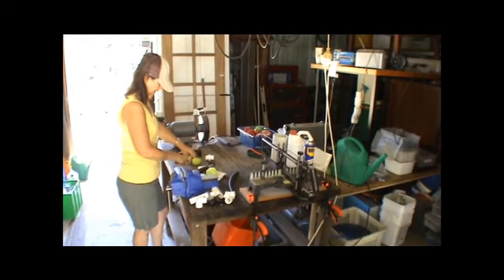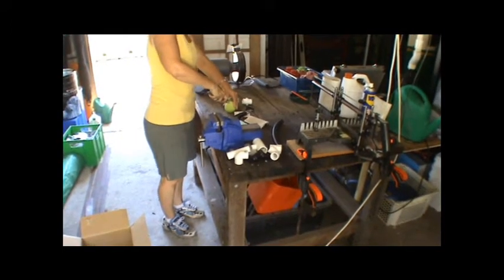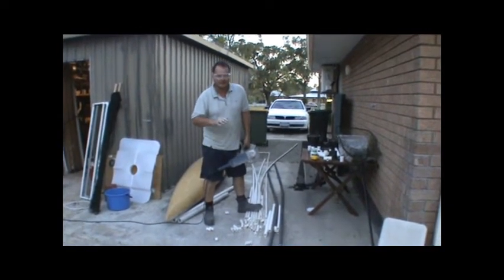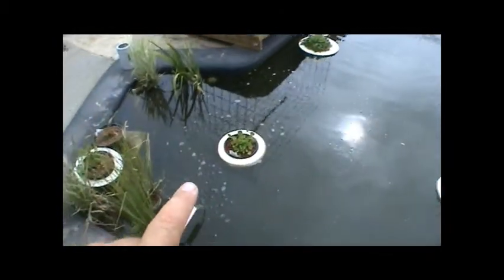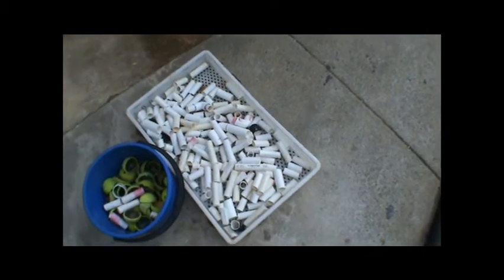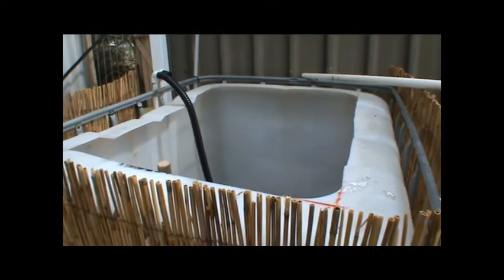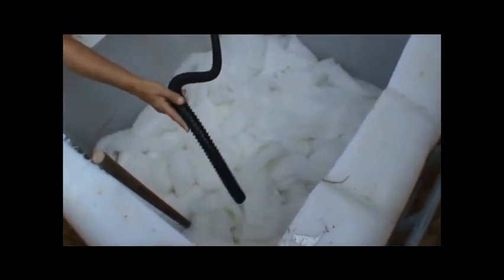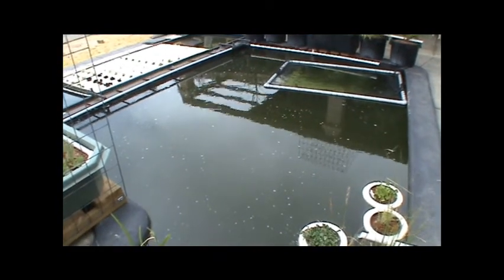Biofilter - Stage 48.wmv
- the 1000 litre bio filter and it being made, connected up and running